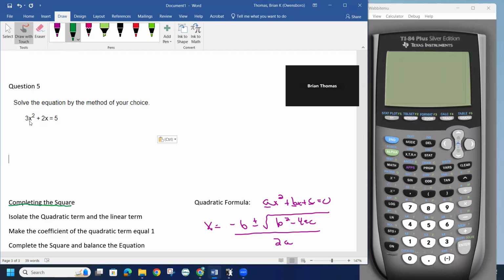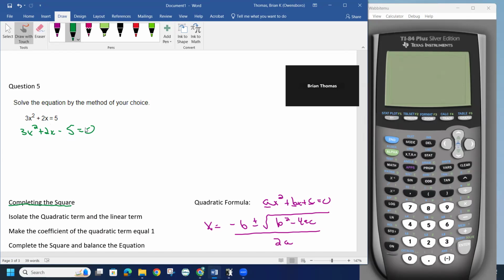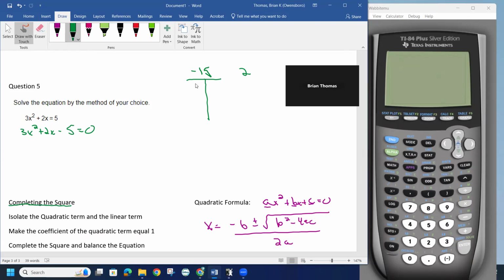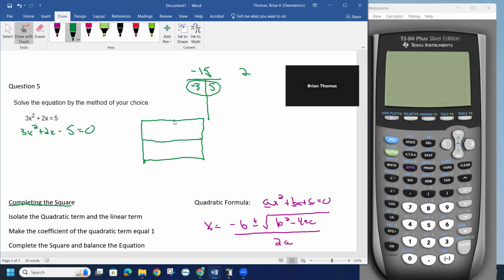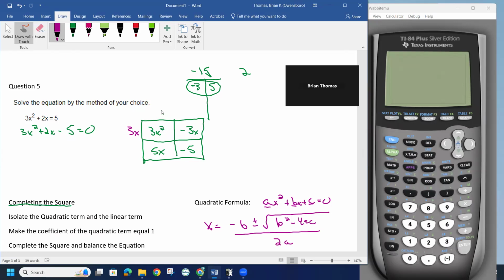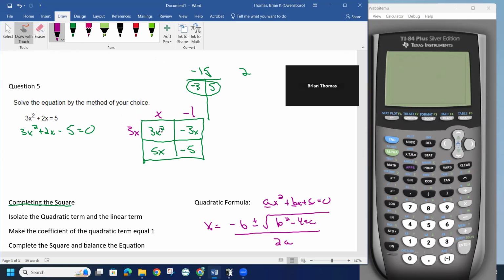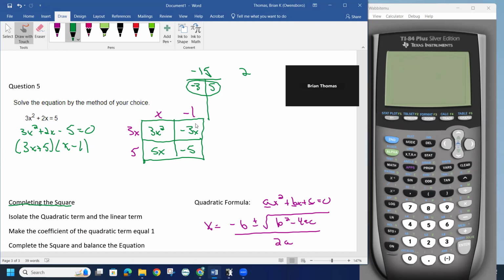Quadratic Form Q5